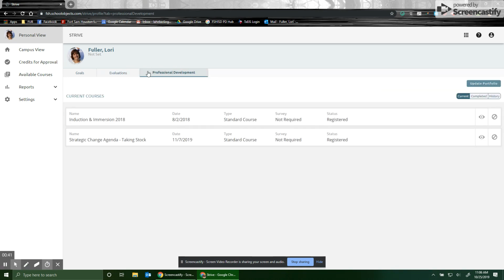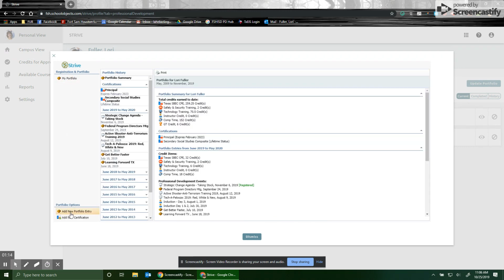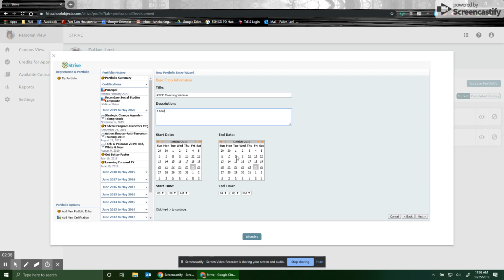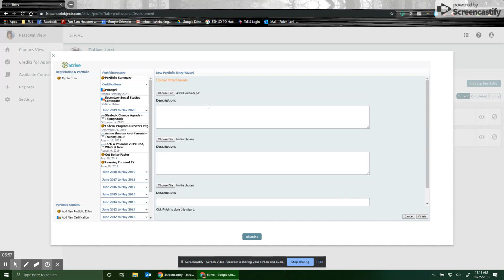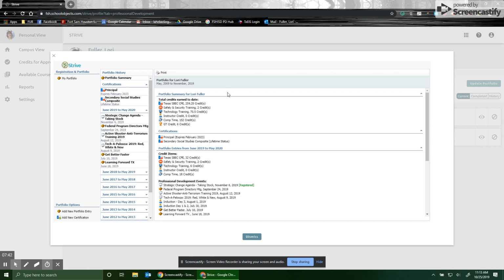2019 Using your Required e Portfolio in Eduphoria